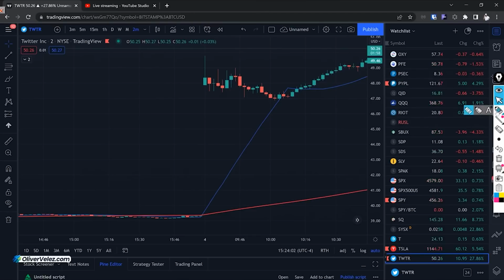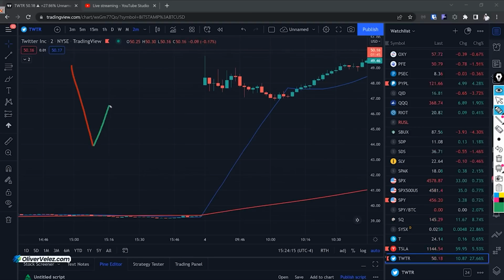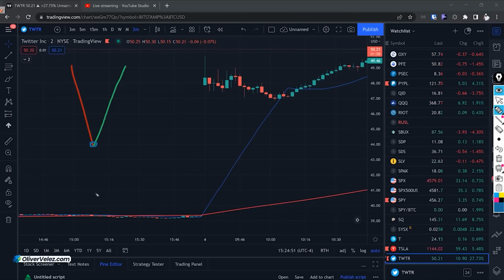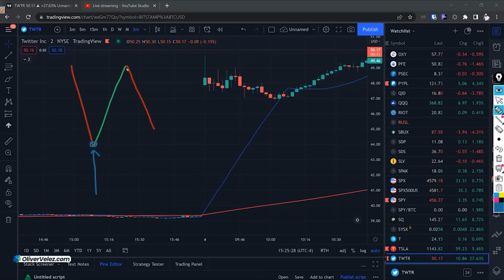How to Trade Huge Gap Ups at the Open